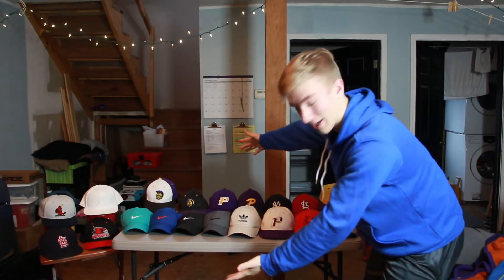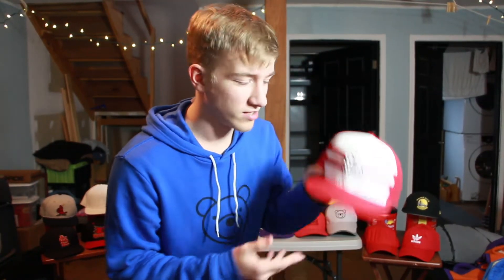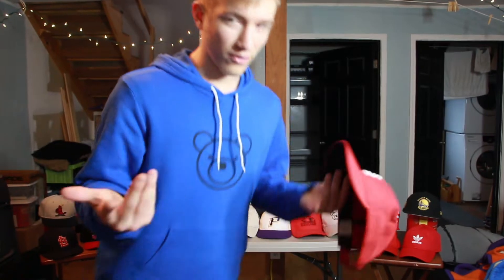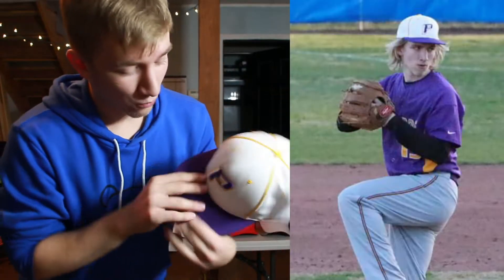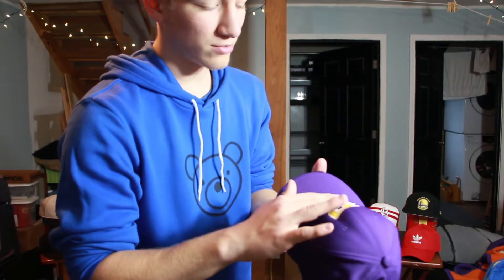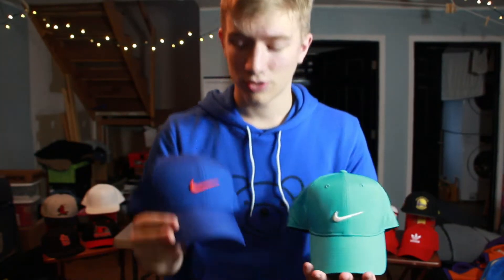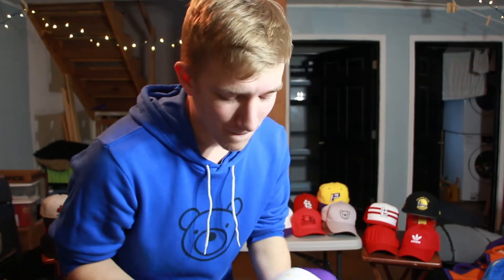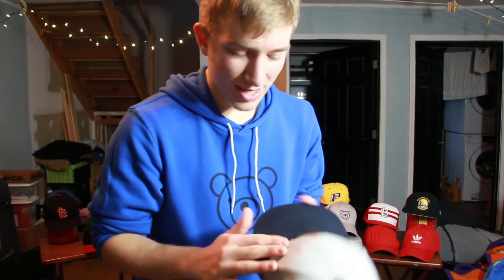My Hat Collection//*MASSIVE*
In this new video, I showcase my insane hat collection!!
I wear a LOT of hats so this is a nice opportunity to show them off!

Do you have any feedback? Questions? Wanna just say hi?

Make sure to turn on that BELL to ALWAYS be notified of future GareTheBear uploads!!

BUY YOURSELF SOME GARETHEBEAR MERCH!

Thank you all so much for your continued support!

-GTB